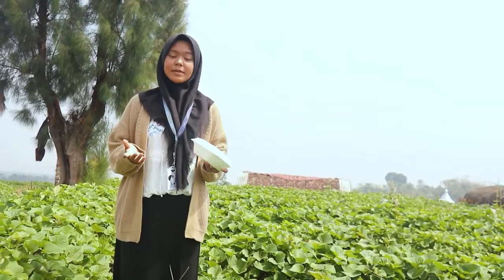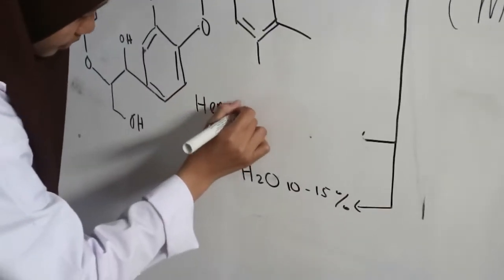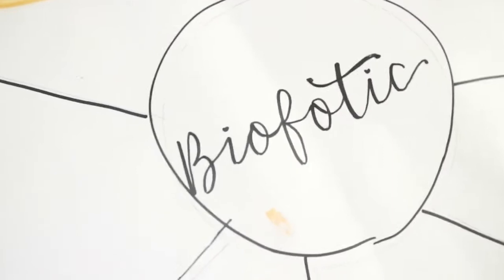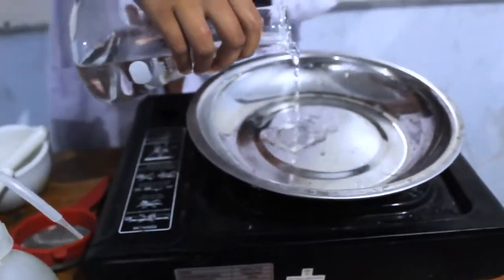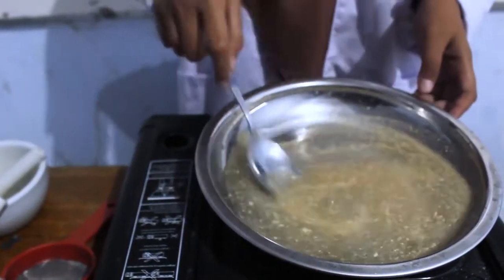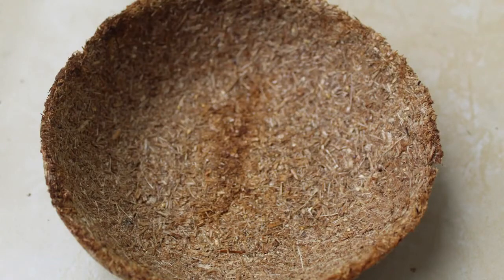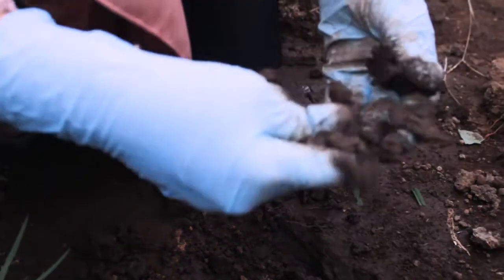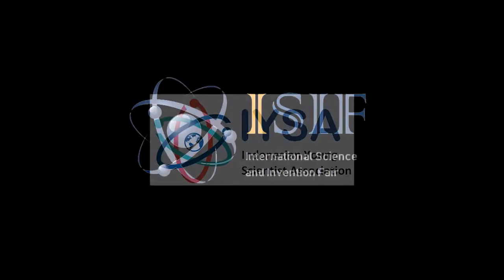BIOFOTIC | BRONZE AWARD ISIF 2020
Video ini dibuat dalam rangka mengikuti International Science
and Invention Fair 2020